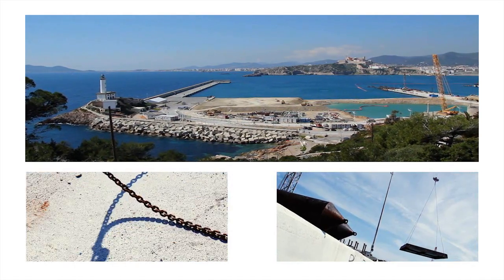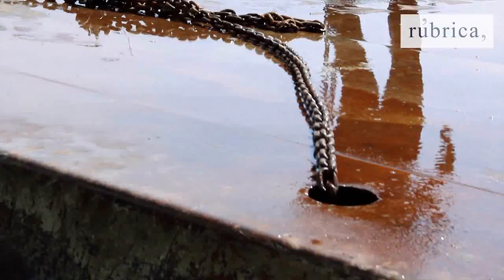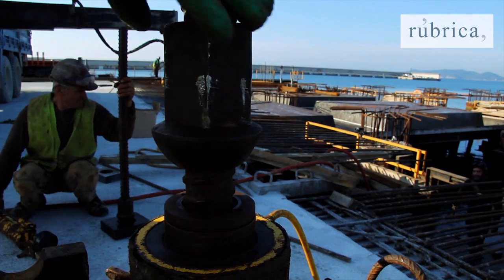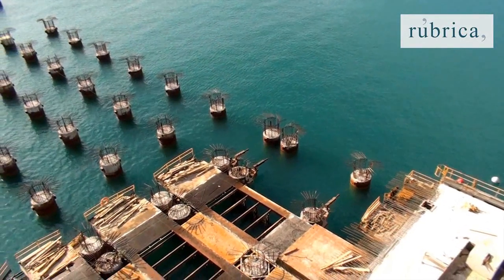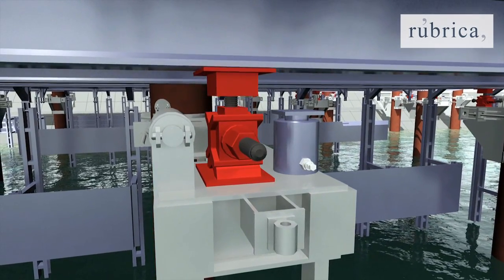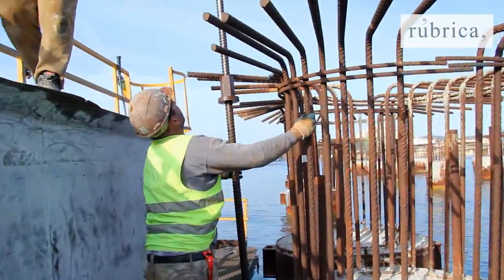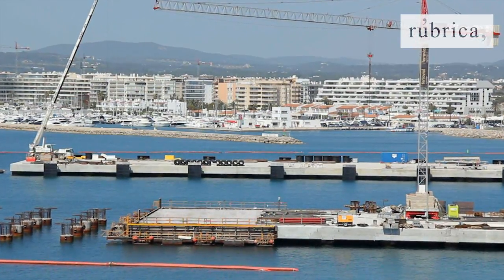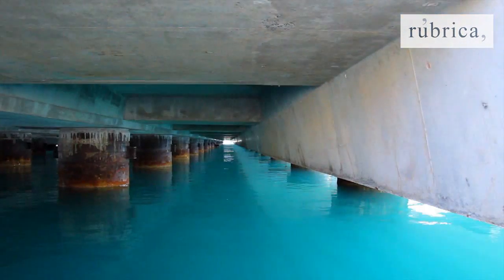IBIZA-BOTAFOC PORT: SELF- LAUNCHING WHARF FORMWORK ENGLISH VERSION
IBIZA - BOTAFOC NEW WHARFS PROJECT